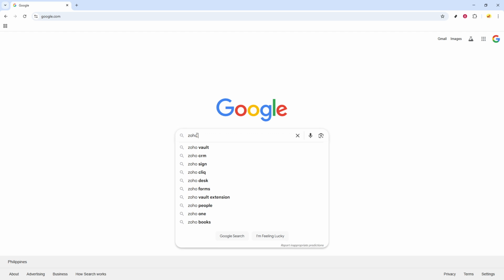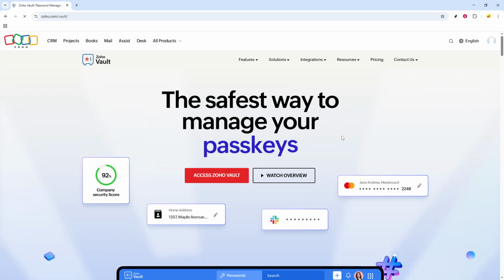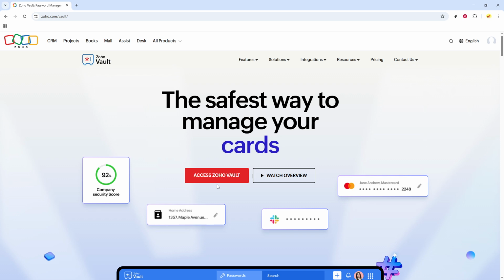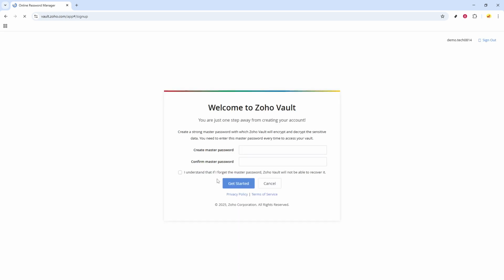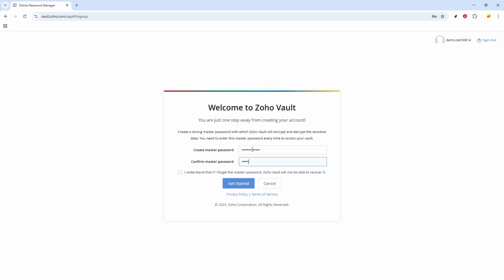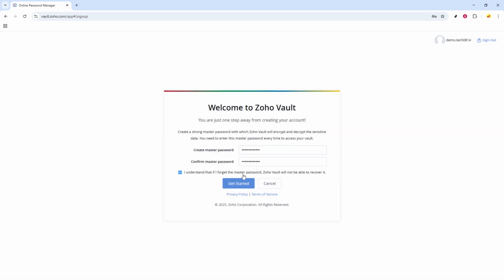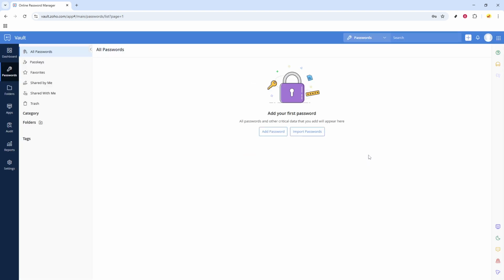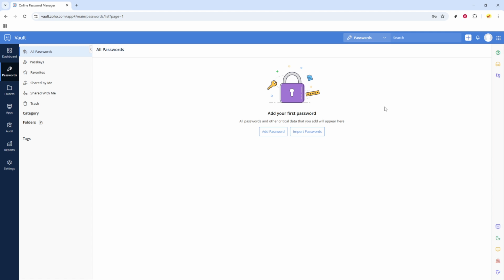How to Access Zoho Vault [2026 Full Guide]